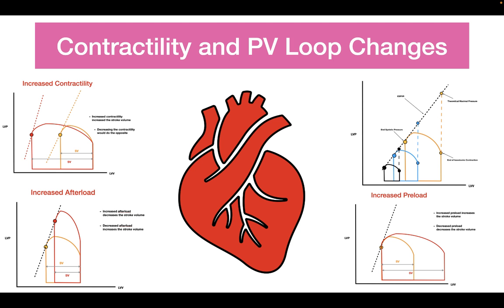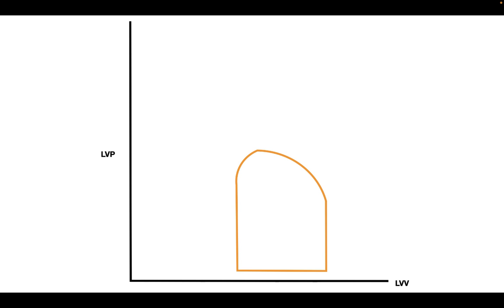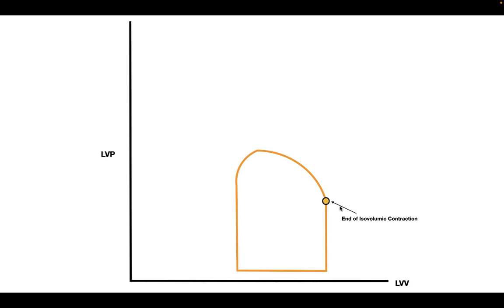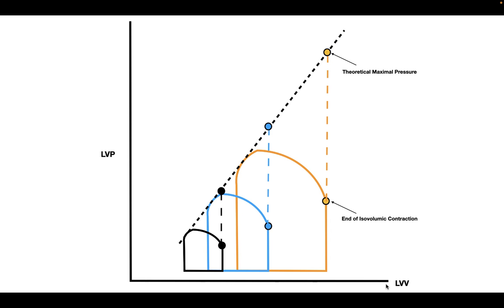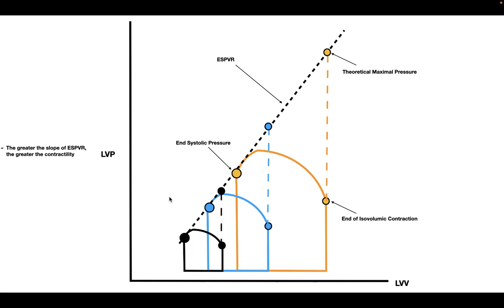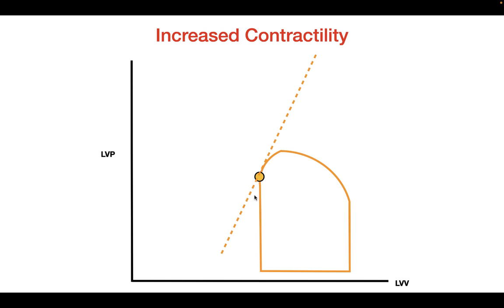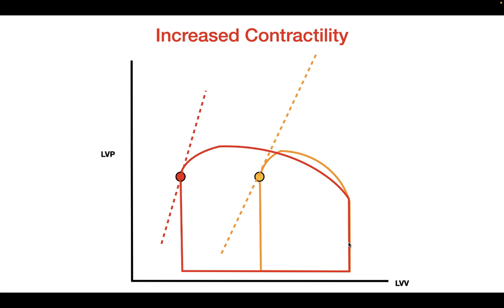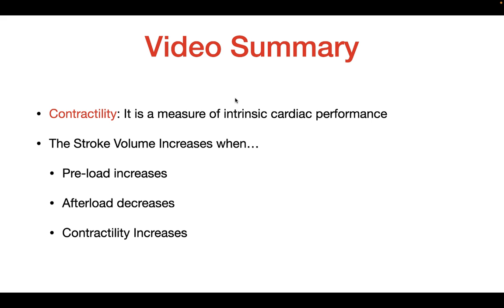Contractility and PV Loop Changes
in this video, we talk about what contractility is and how it can be measured. We also talk about how the shape of the pressure-volume loop can change by changing different parameters.
Sources Used:
Class Lecture: Dr. Julian Stelzer, Case Western Reserve University, "Chapter 22: The Heart as a Pump", Mid-October-Early November 2020.
Textbook: Textbook: Boron and Boulpaep "Medical Physiology", 3rd Edition, "Chapter 22: The Heart as a Pump", Section Title: "Contractility is an intrinsic measure of cardiac performance", Chapter Author: Dr. Emile L. Boulpaep, pg. 528-530.